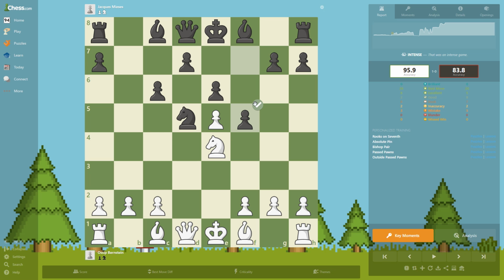Logical Chess: Move By Move - Game 26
LOGICAL CHESS // Chess Games For Beginners. This game was played between O Bernstein and J Mieses in 1904. It is taken from the book 'Logical Chess: Move By Move' by Irving Chernev.